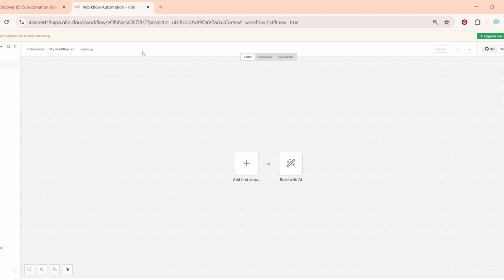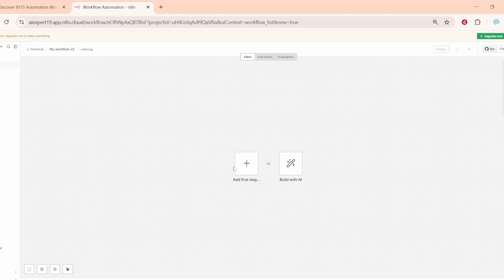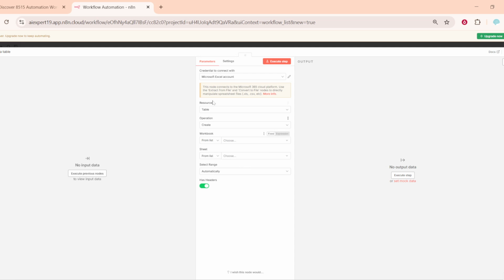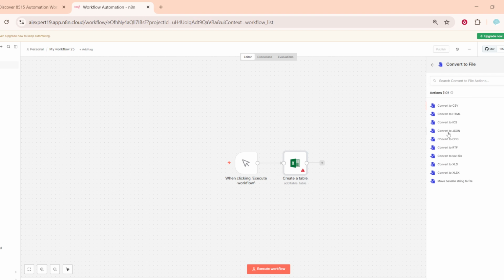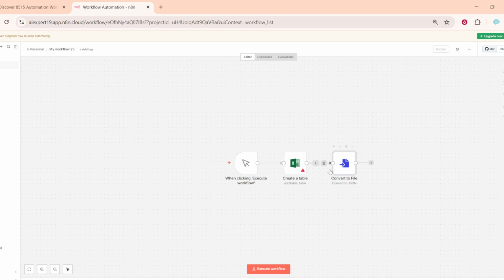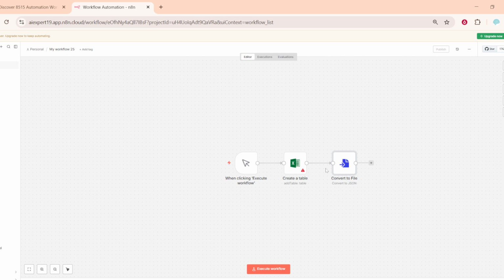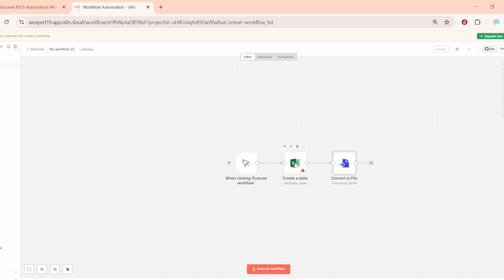How To Connect Excel To n8n Fast And Easy! (Easy Guide)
In this video, we discuss the fastest ways to establish an Excel n8n connection for seamless spreadsheet automation. We cover n8n Microsoft Excel integration and basic n8n workflow setups to help you automate your data management tasks without any coding.

00:00 Intro
00:15 Add a Trigger Node
00:34 Bring in the Excel File
00:57 Convert Spreadsheet to JSON
01:27 Optionally Clean or Narrow Data
01:50 Put the JSON Data to Work
02:18 Test and Verify the Workflow
02:37 Automate the Workflow
02:45 Summary and Outro